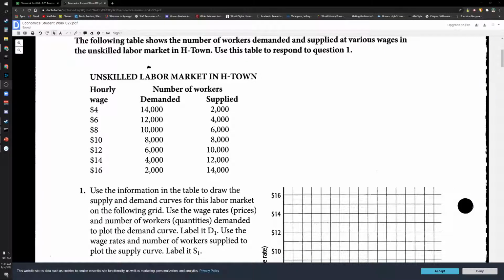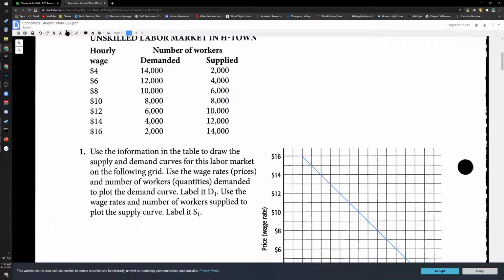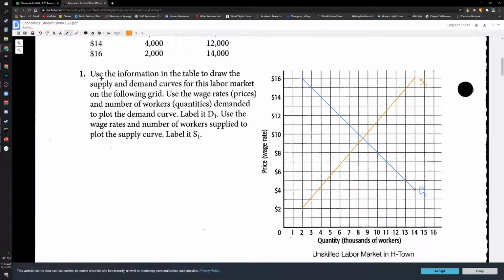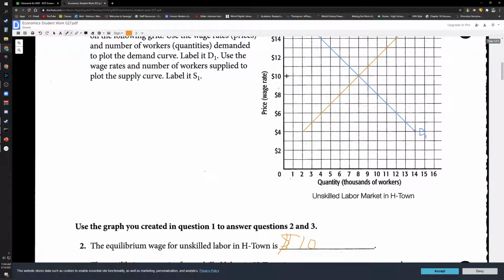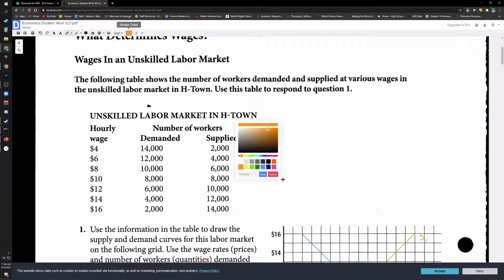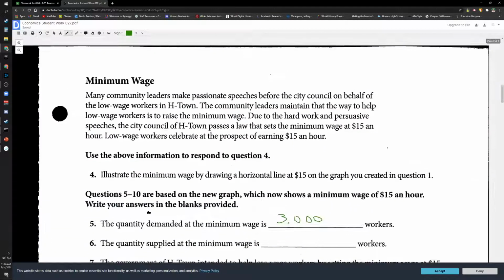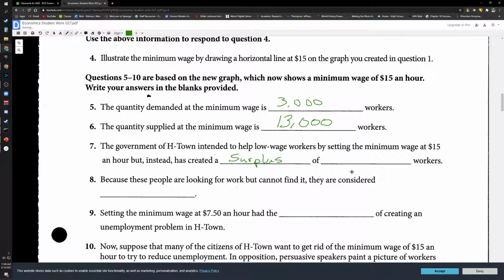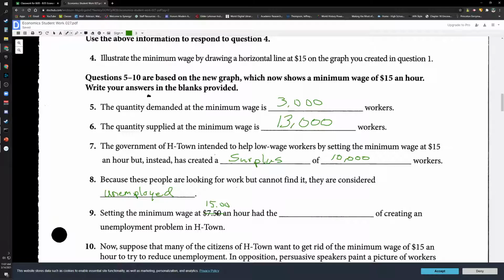Chapter 9, Section 1 Student Work